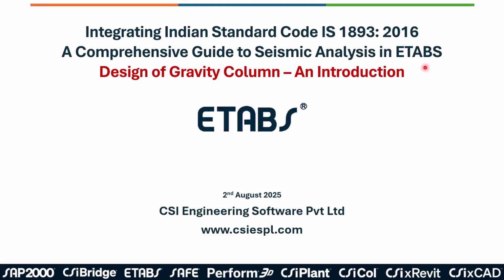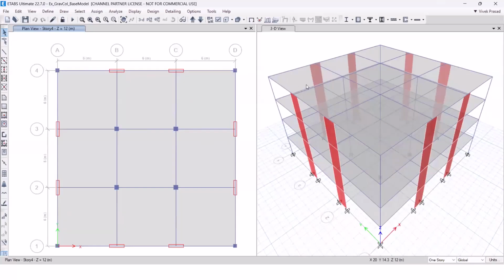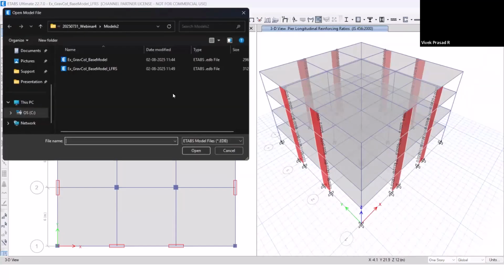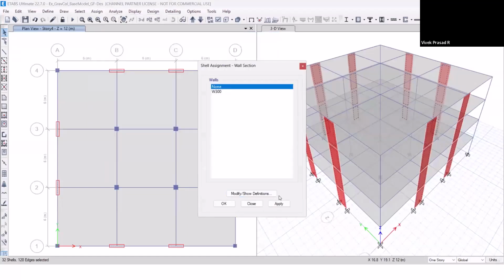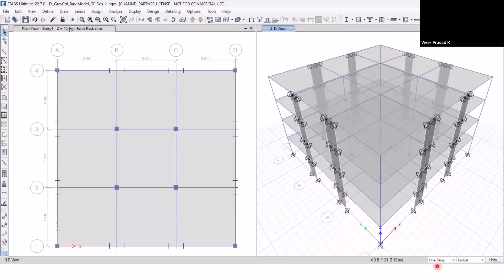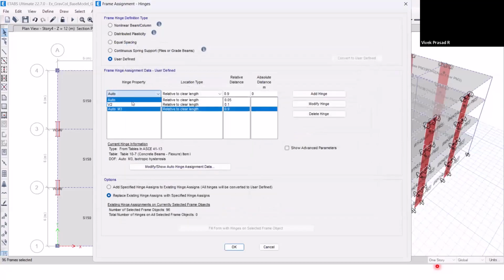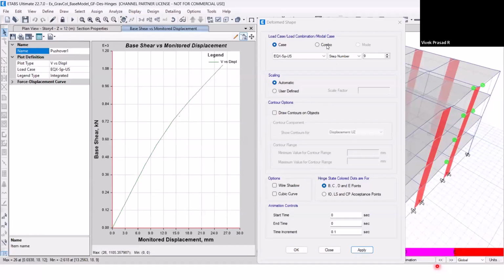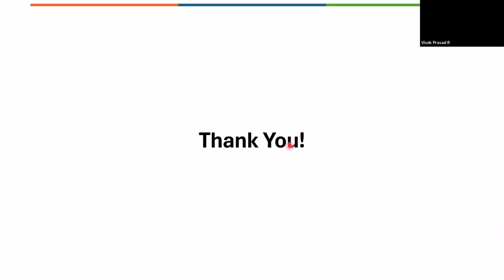Webinar 004- Gravity Columns in ETABS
Gravity Columns in ETABS